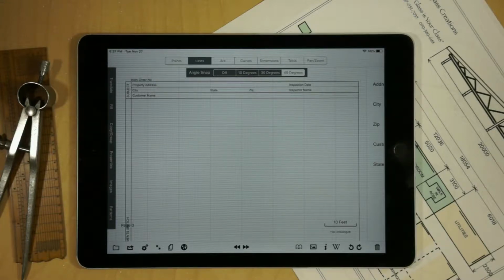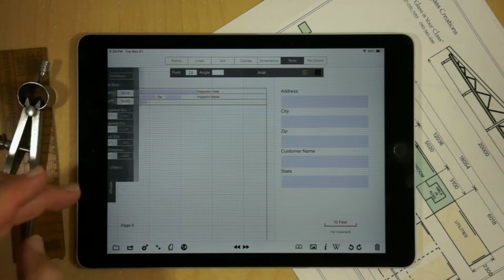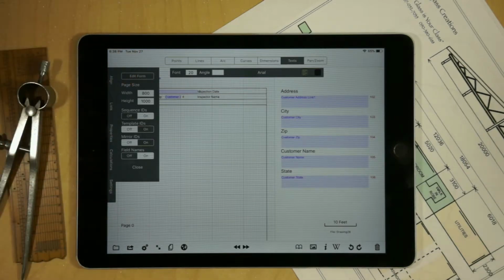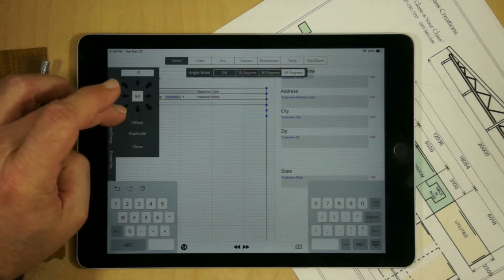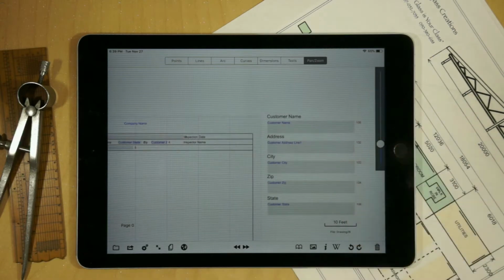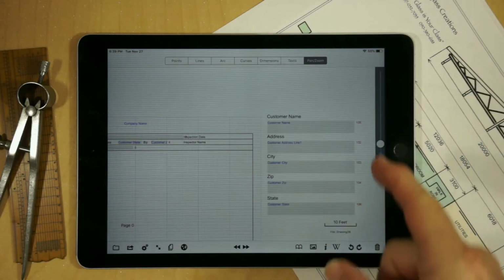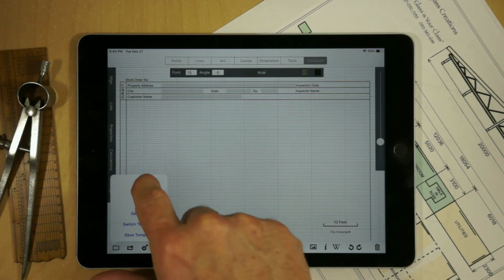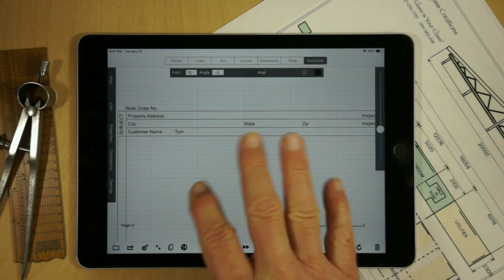Tutorial Forms 2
GraphPad Forms - demonstration of field names and tab order for GraphPad text fields.